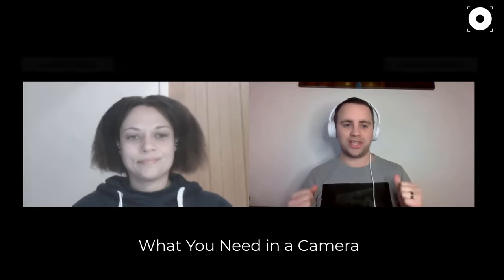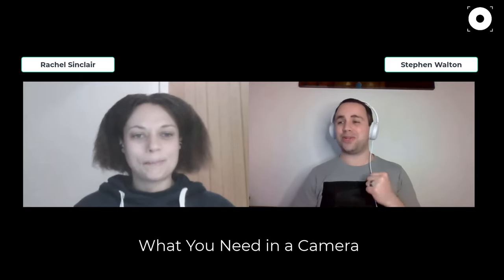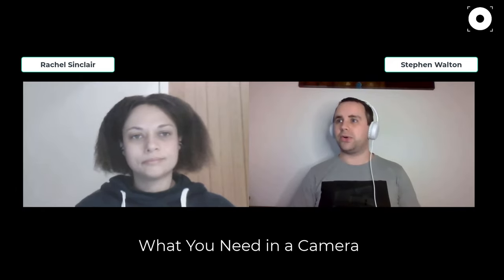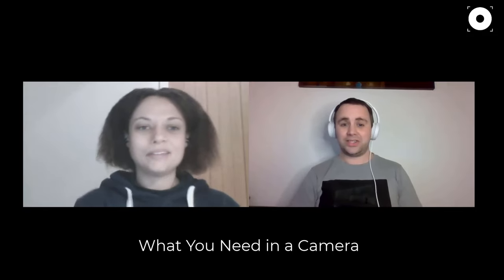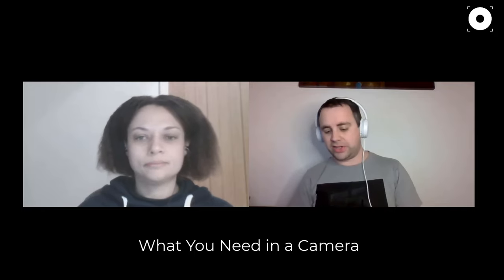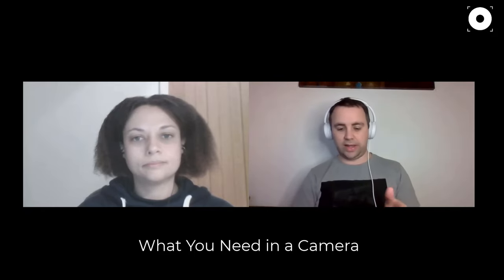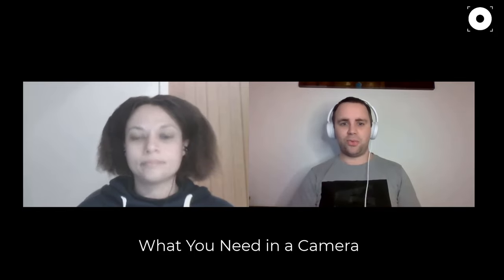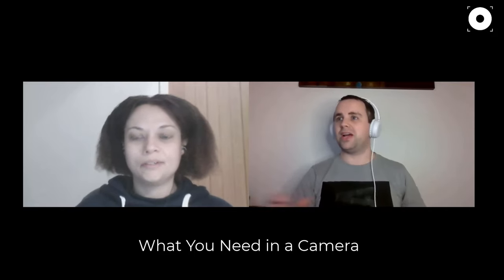Essential Things You Need in a Camera